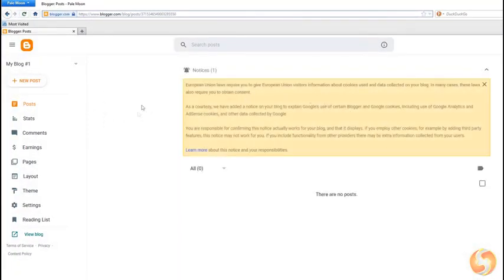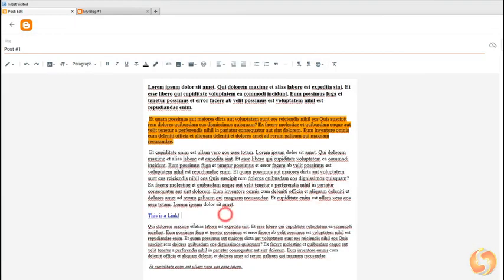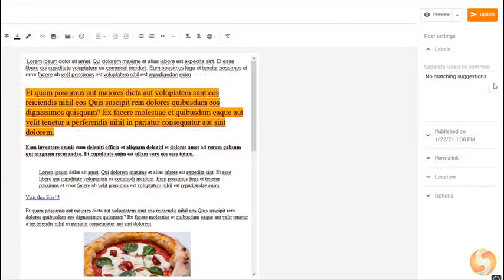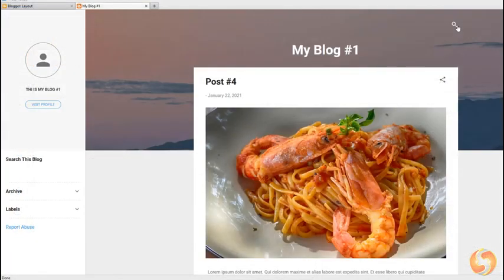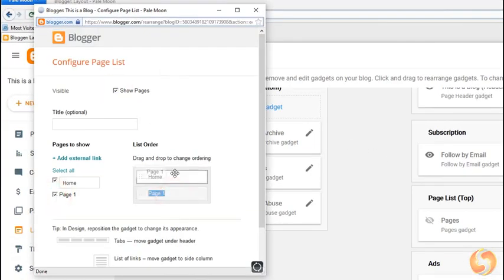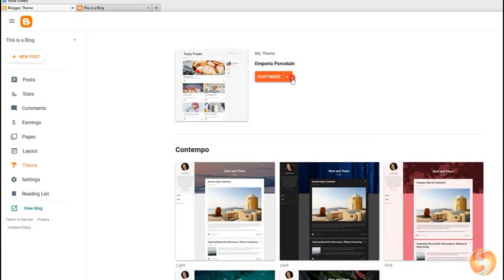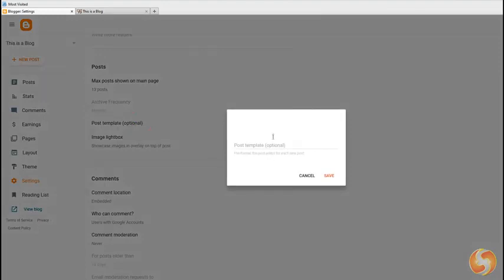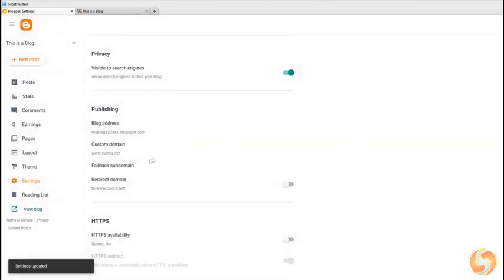How to Make 1000$ per hour with just writing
Welcome to TALENTED PARAMDI CHANNEL  here were all bout helping you to grow your knowledge and bussines brand with videos.

Its not all about video creations, surely we got video editing tuotorials.
we got to educate you on how to earn money dairl at home withou stress.

We are media aimed in providing News , Entertainments, lifeStyles and lots more.